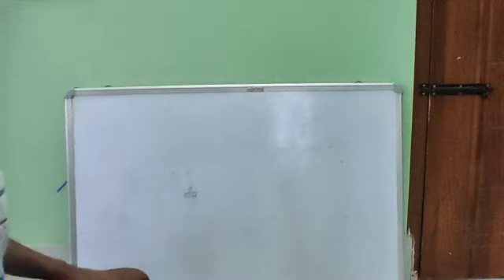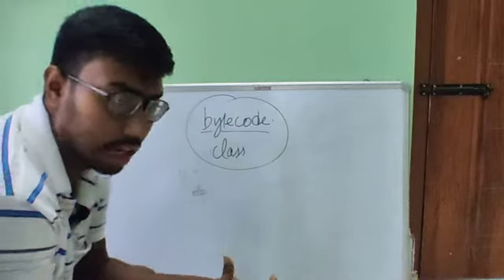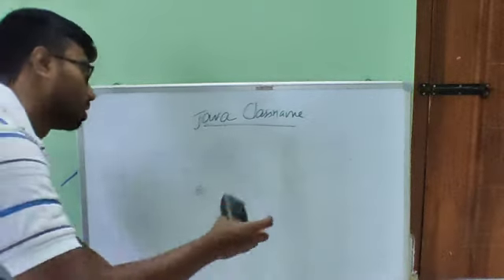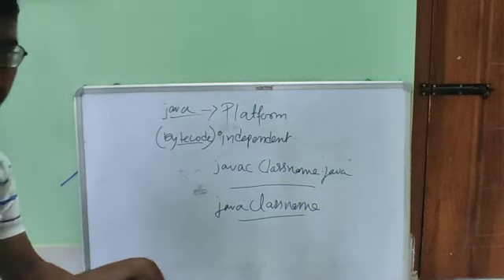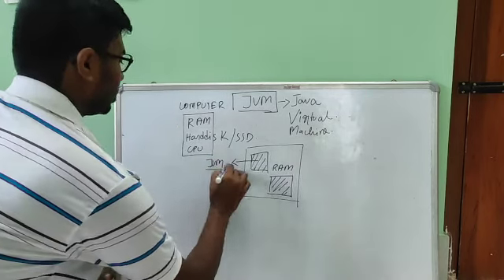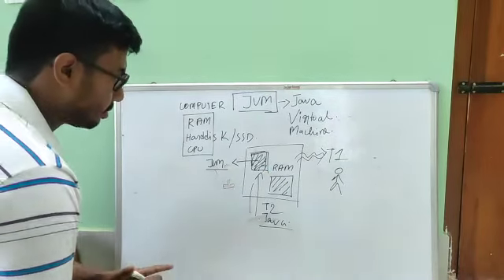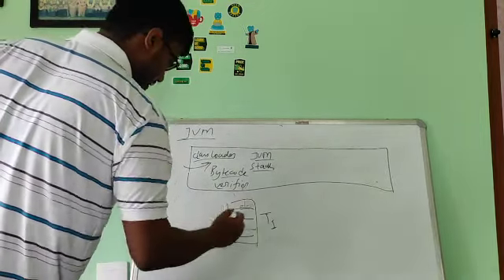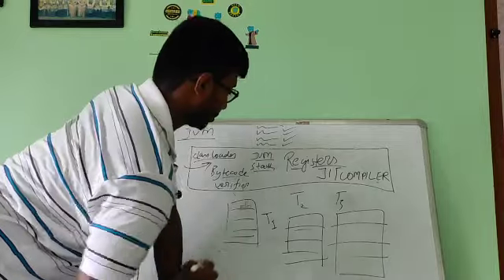Learn Java from scratch series Java, compiler JVM and more...